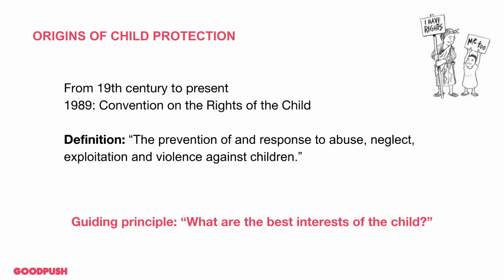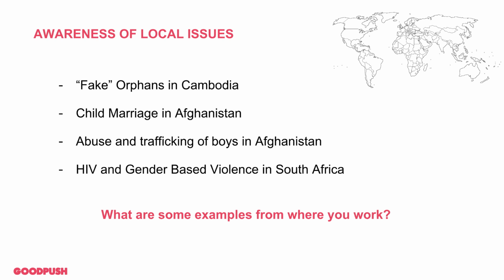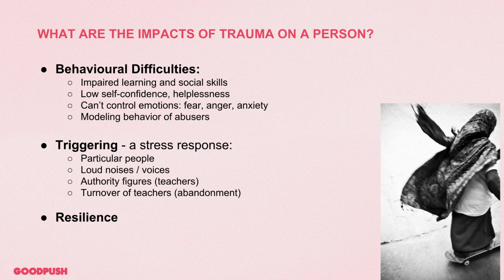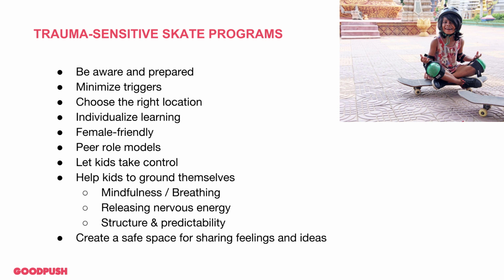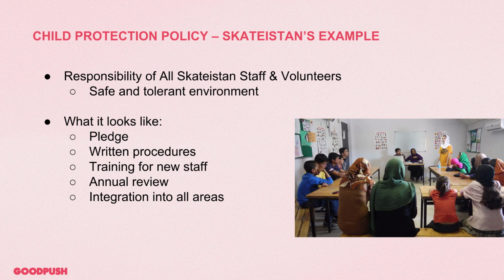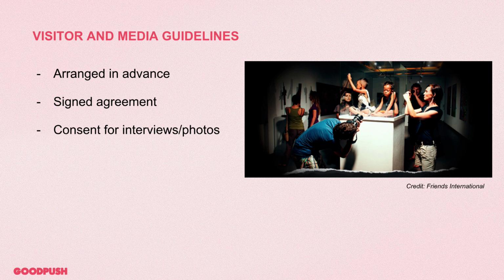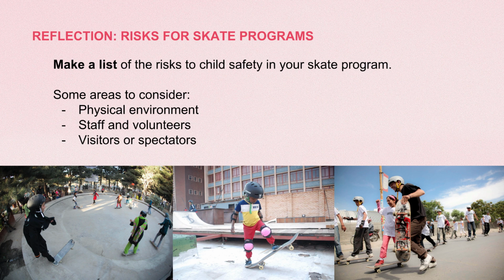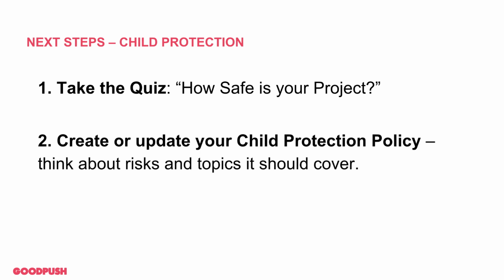Goodpush Toolkit: Child Protection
Any skateboarding project working with children has the responsibility to protect its participants from abuse, exploitation and neglect, within their programs. This section gives an overview on child protection risks and strategies for skate projects, as well as tips on strengthening your project’s policies and systems for keeping children safe.

Table of Contents:

00:08 - Overview
00:41 - Kick-off question
01:02 - Origins of child protection
03:17 - Trauma
04:10 - Awareness of local issues
05:52 - Impacts of trauma
08:14 - Trauma-sensitive skate programs
12:22 - Child protection policy
14:49 - Visitors and media
16:08 - Staff and volunteer recruitment
17:36 - Risks for skate programs
19:47 - Best practices
23:32 - Next steps